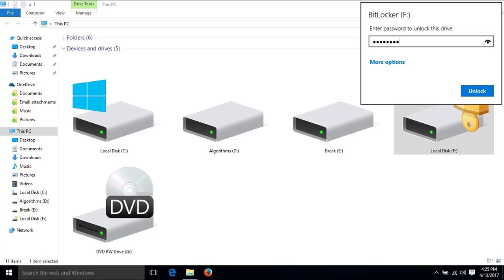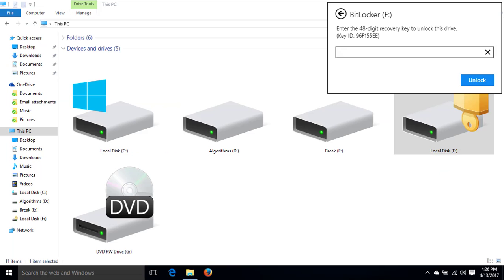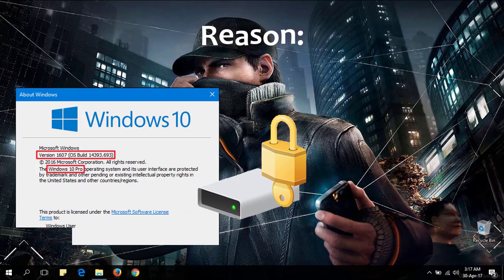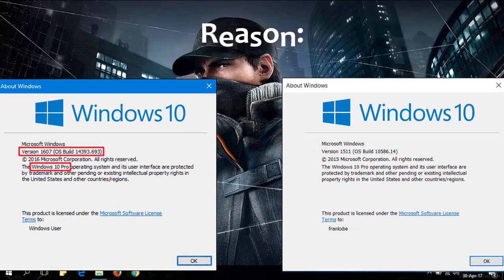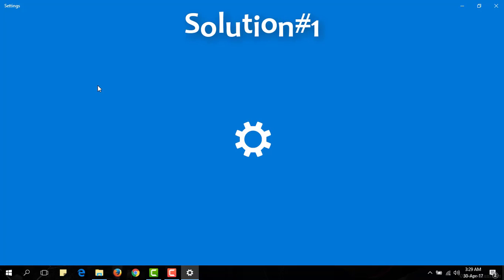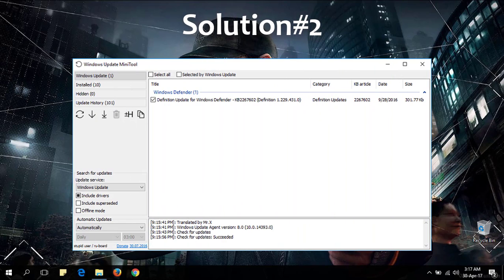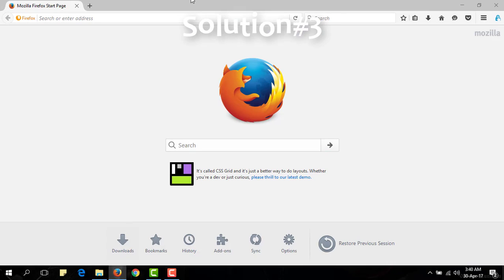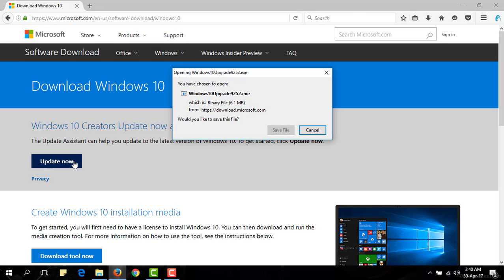Solved: Bitlocker Won't Unlock With Correct Password and Recovery Key After Reinstalling Windows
I have also faced this problem. After spending a lot time I've got rid of this. If your facing too, I hope this video will give you the exact solution.